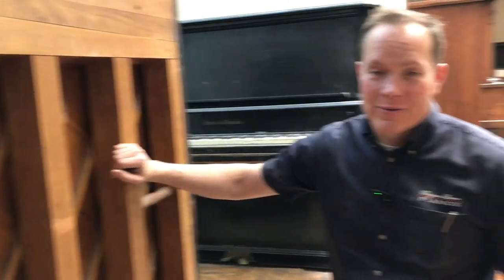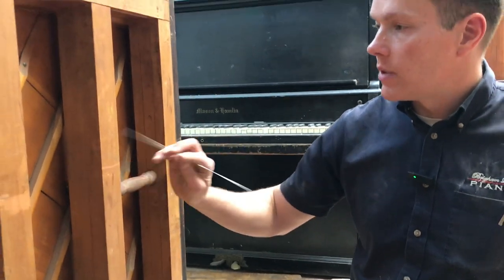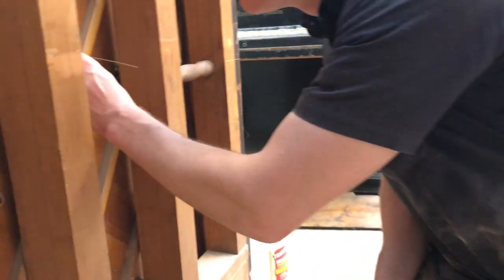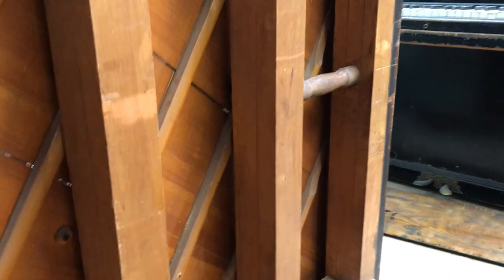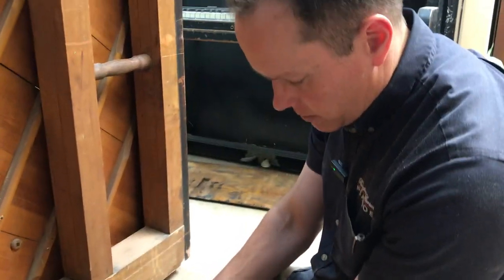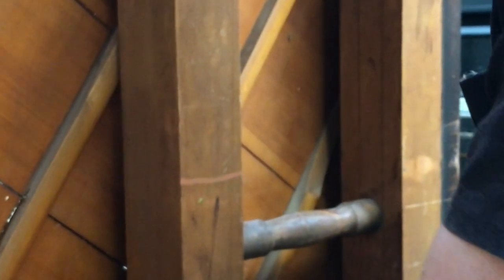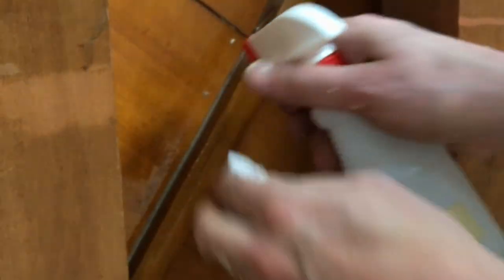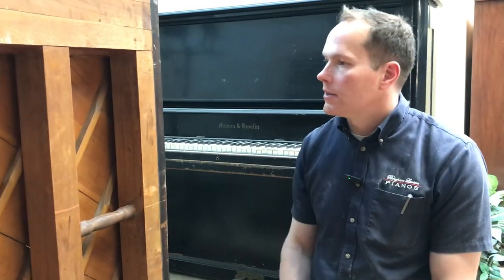Repair of Separated Ribs